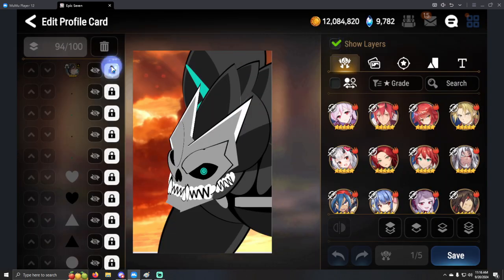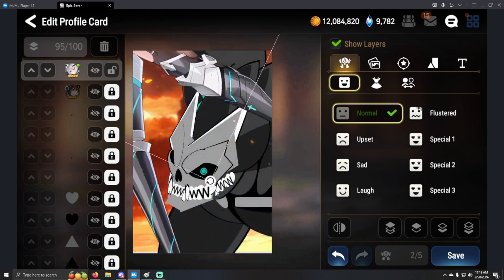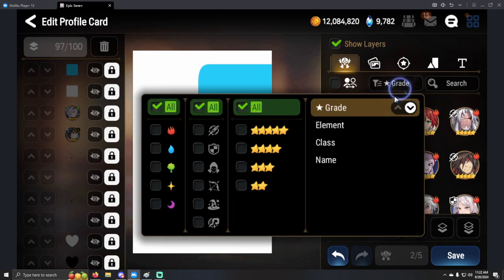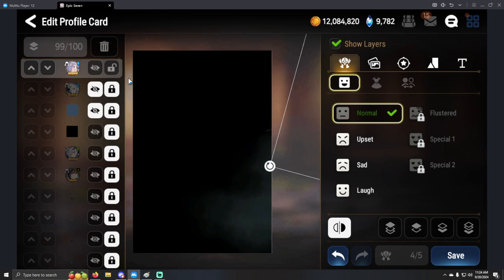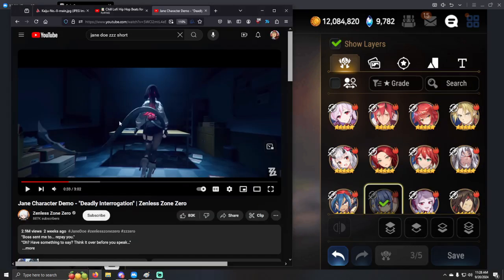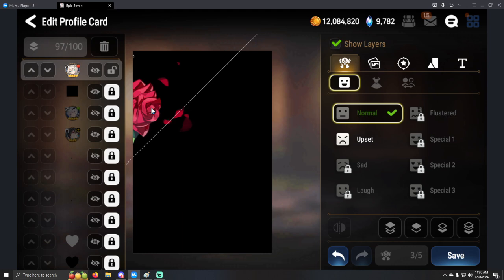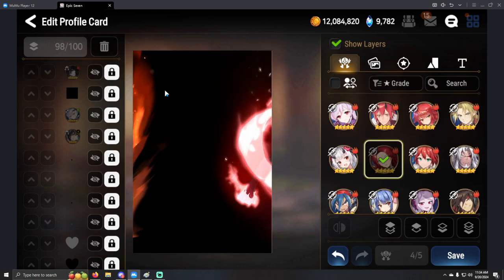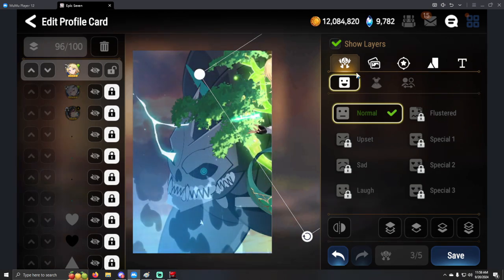E7 Profile Card Tips: In-Game Sprites